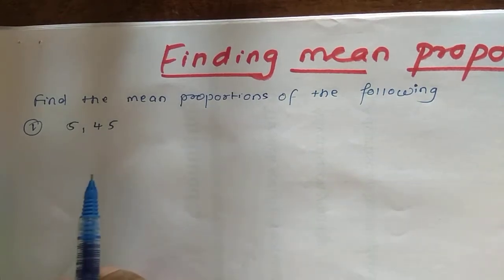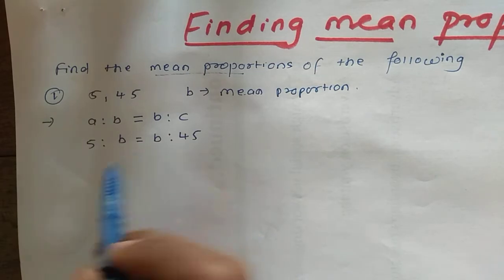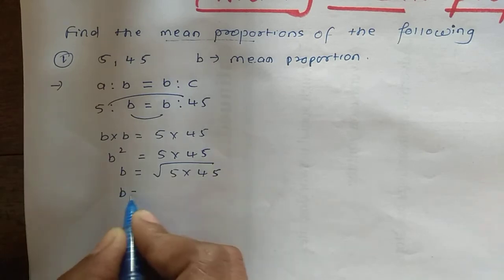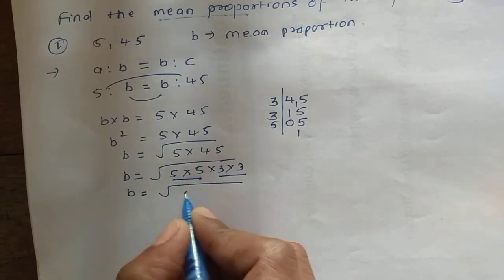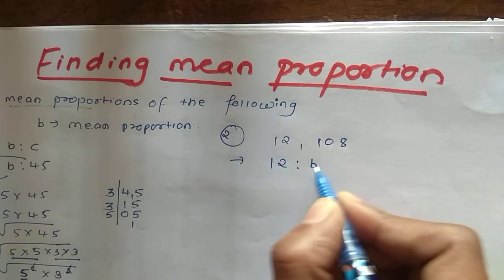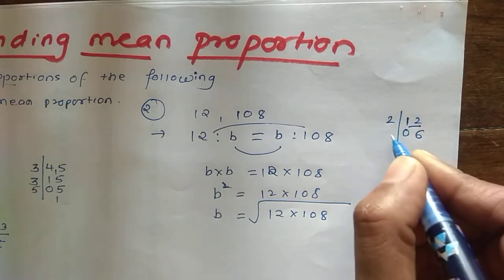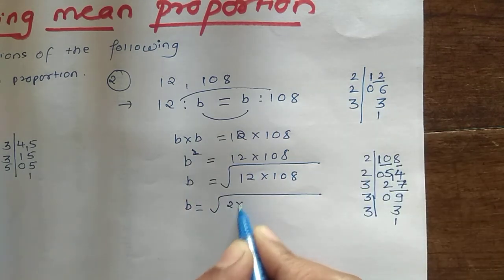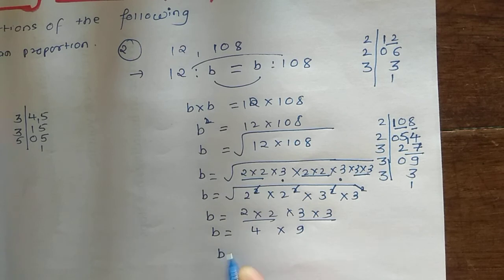# Finding the Mean proportion